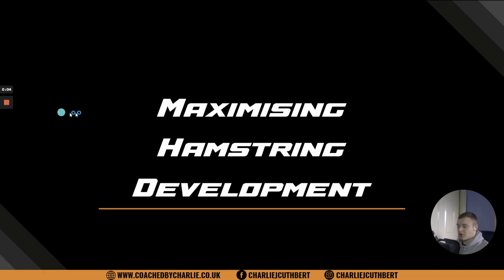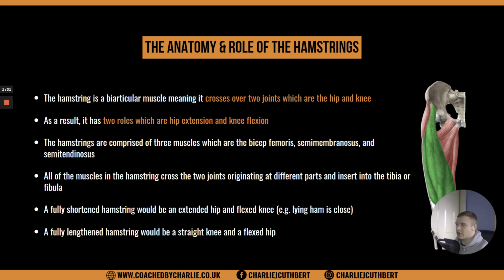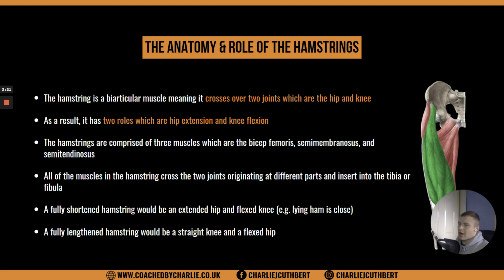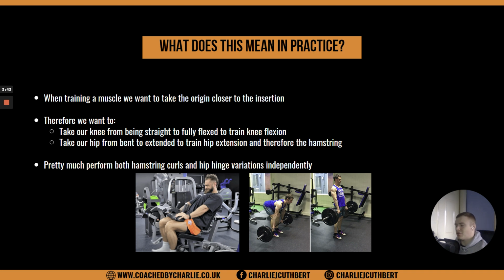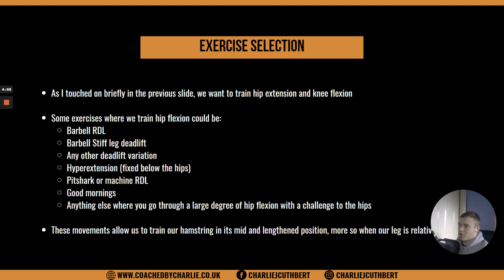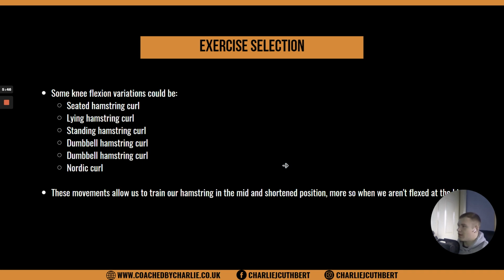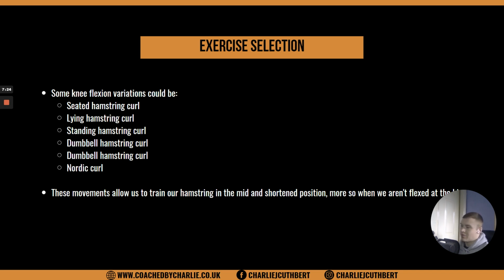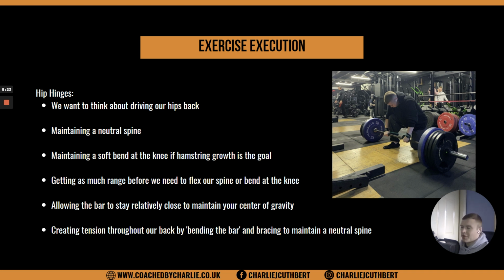Maximising Hamstring Development - Coached By Charlie Education Section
This video is a short clip taken from a video in the Coached By Charlie education section which is available to my online coaching clients.

In this video, I explain how to effectively train the hamstrings. I discuss the anatomy of the hamstrings, two main rules for training the hamstrings: hip extension and knee flexion, examples of exercises that target these movements and lastly important cues and tips to ensure proper form.

Please note all information is for education and entertainment purposes only.